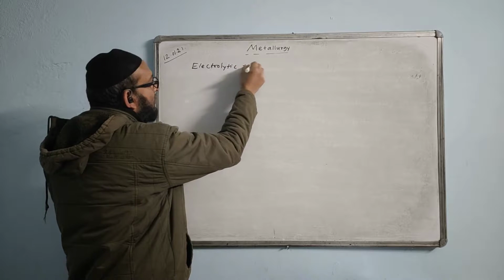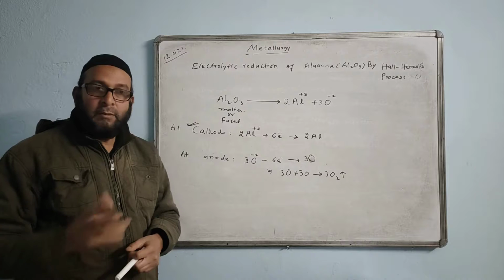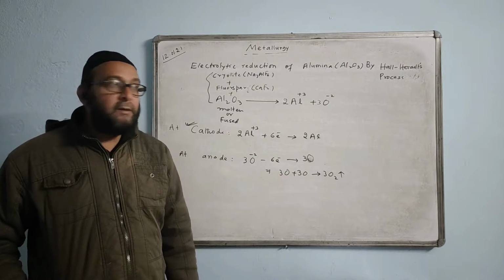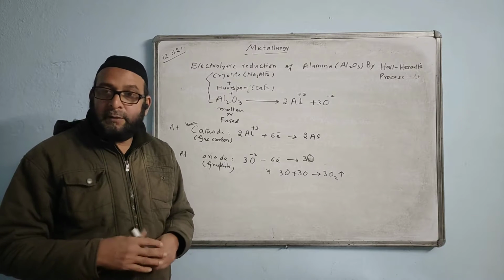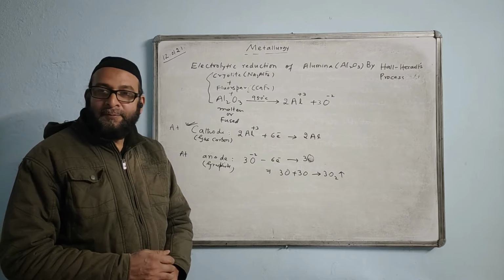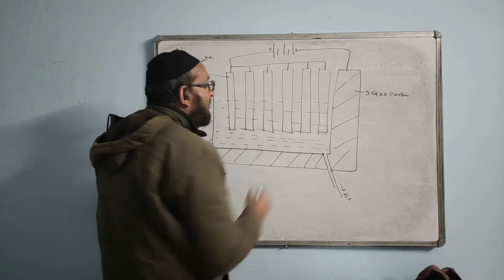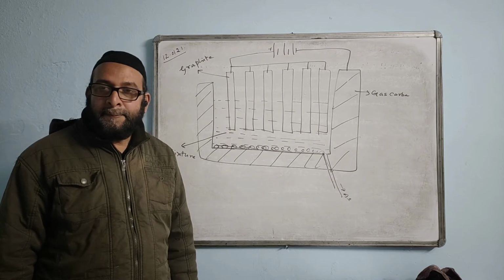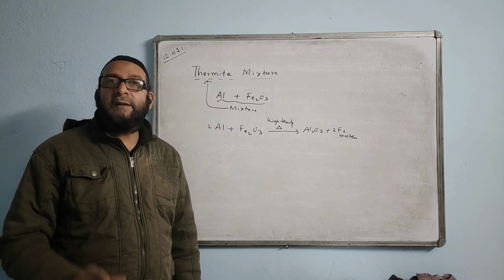ICSE X CHEMISTRY(METALLURGY)